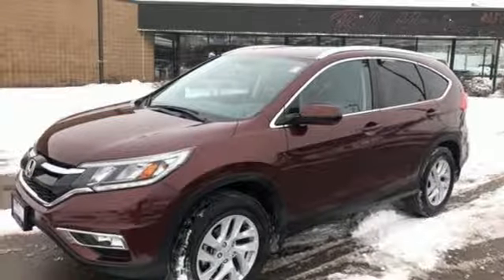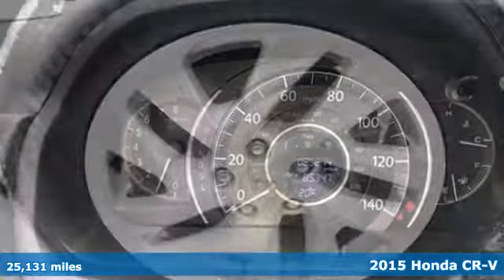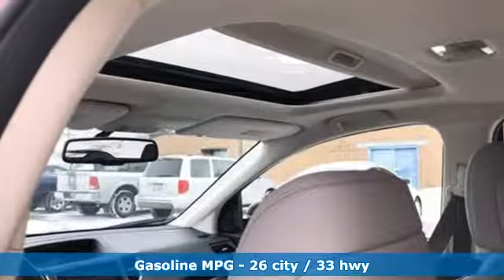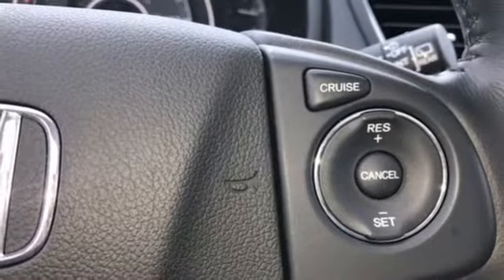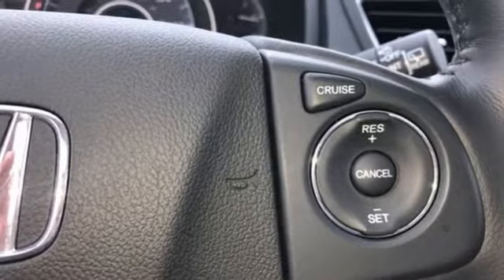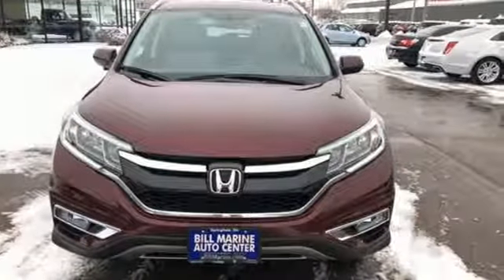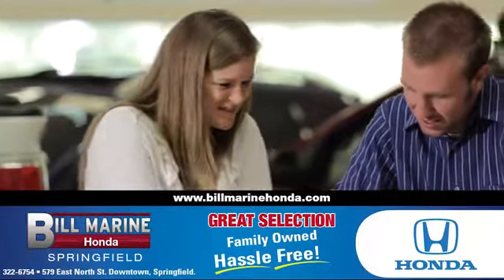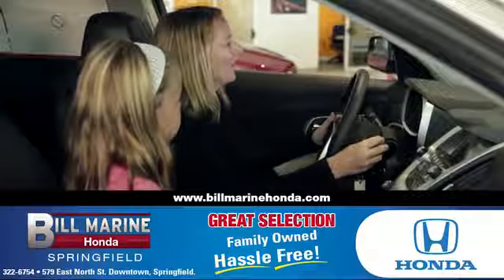2015 Honda CR-V Springfield OH Dayton, OH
Year: 2015
Make: Honda
Model: CR-V
Trim: EX-L
Engine: 4 Cyl - 2.40 L
Transmission: CVT
Color: Basque Red Pearl II
Interior: Gray
Mileage: 25131
Stock #: H681521
VIN: 2HKRM4H70FH681521
Recent Arrival! Priced below KBB Fair Purchase Price! ** Heated Front Leather Seats! **, ** Push Button Start! **, ** 4x4 - Never Worry About The Weather! **, ** Remainder Of Factory Warranty Still Applies! **, ** Non Smoker! Well Cared For & Maintained! **, **4cyl - All The Power - Better MPG!**, **Bluetooth Hands-Free Calling!**, **Rear View Back-Up Camera!**, **Moonroof**, ~~~ Auto Check - Free of Accident Report~~~, CR-V EX-L, 4D Sport Utility, 2.4L I4 DOHC 16V i-VTEC, CVT, AWD, Basque Red Pearl II, Gray w/Leather Seat Trim. 26/33 City/Highway MPGbrbrbrAwards:br * 2015 KBB.com Brand Image Awardsbr2016 Kelley Blue Book Brand Image Awards are based on the Brand Watch(tm) study from Kelley Blue Book Market Intelligence. Award calculated among non-luxury shoppers. Kelley Blue Book is a registered trademark of Kelley Blue Book Co., Inc.

Address:
579 East North Street